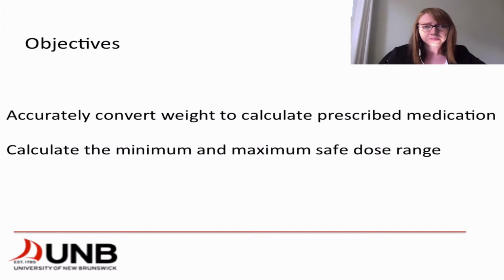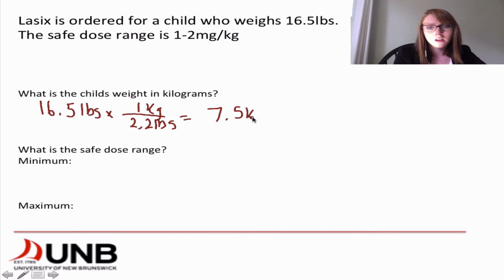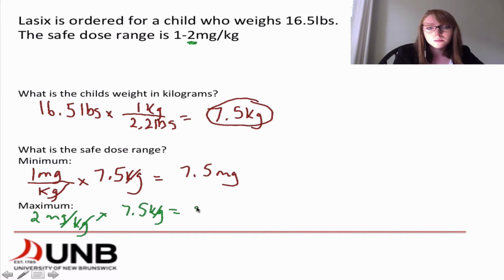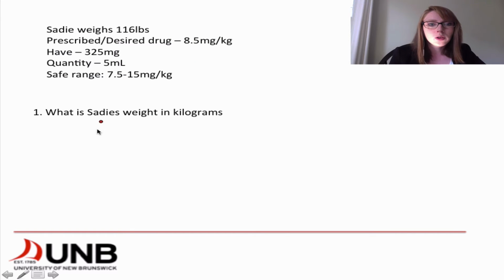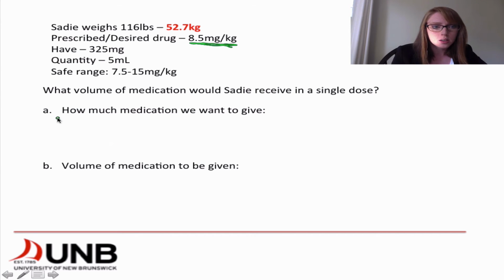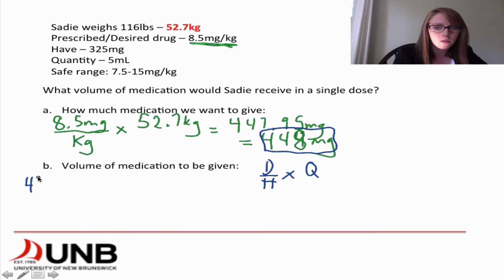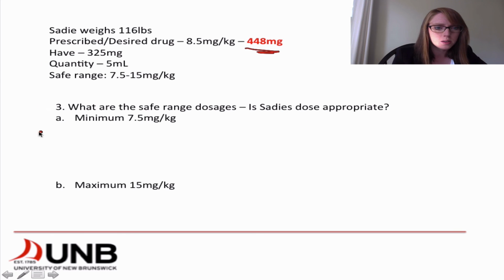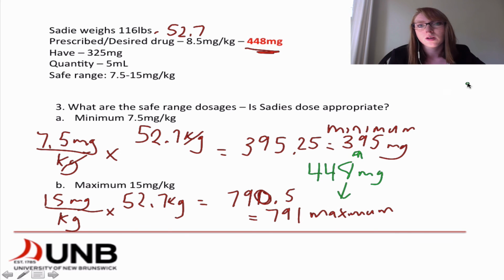Medication math - Weight based dosage calculations part 1